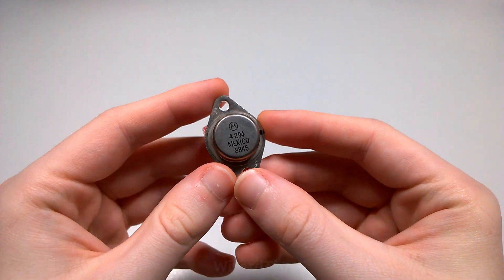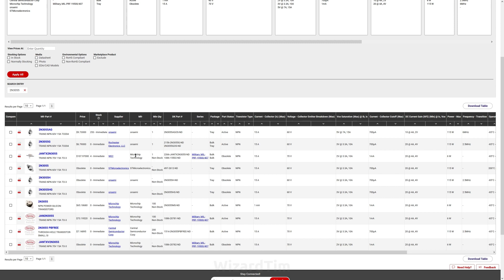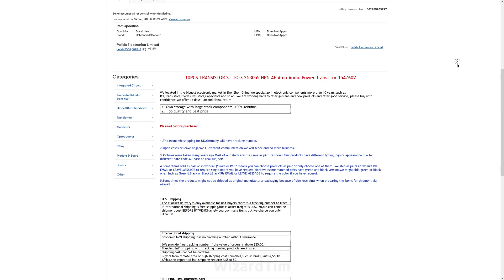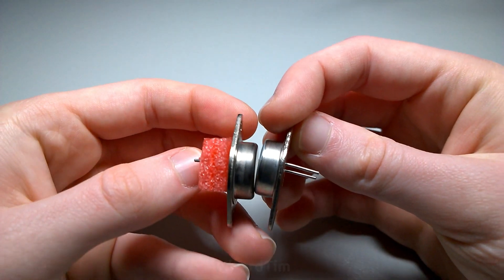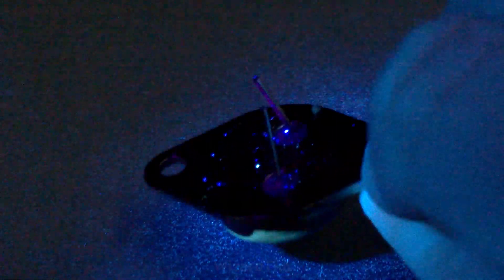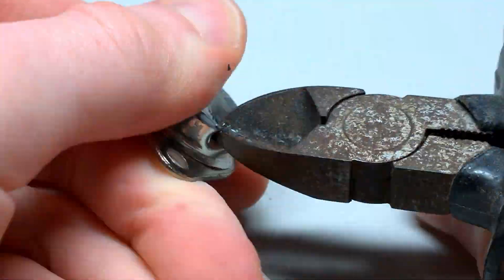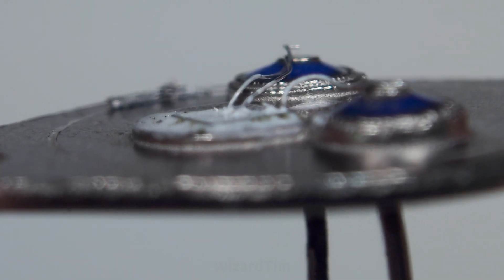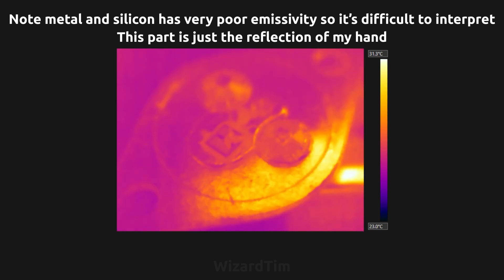Counterfeit eBay TO-3 Transistor Teardown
Taking a look at a suspicious TO-3 2N3055 BJT transistor acquired from an eBay seller for cheap that is allegedly manufactured by STmicroelectronics.

00:00 – TO-3 Transistors and looking for a 2N3055
02:45 – Transistors from eBay
03:39 –Suspicious paint
05:43 – Teardown
06:47 – Die analysis
07:54 – Thermal Image

REF: WT-YT-V-13